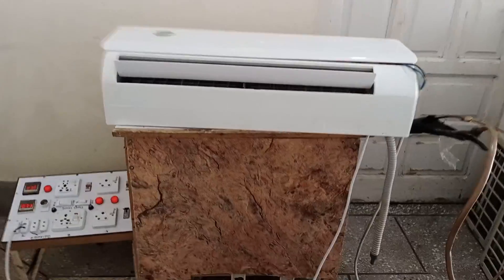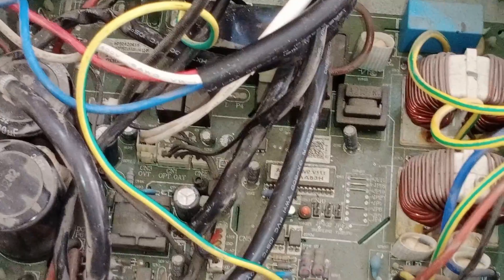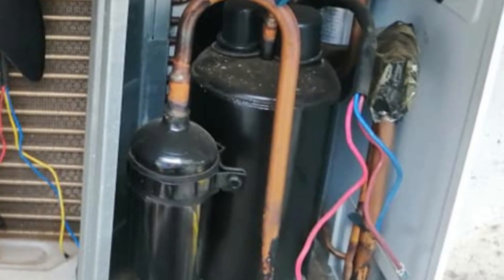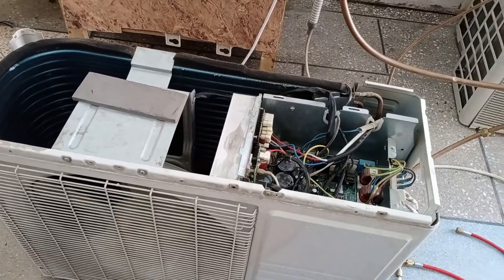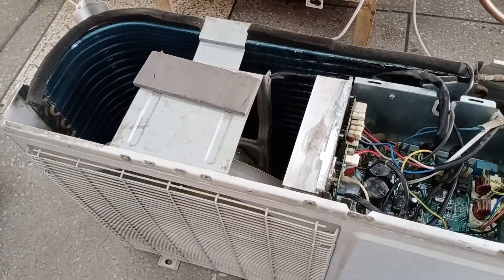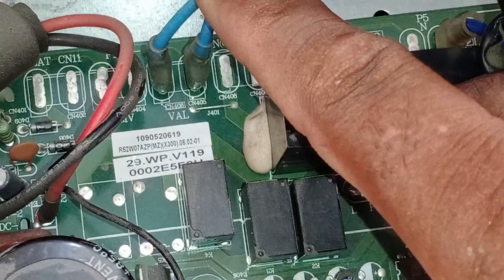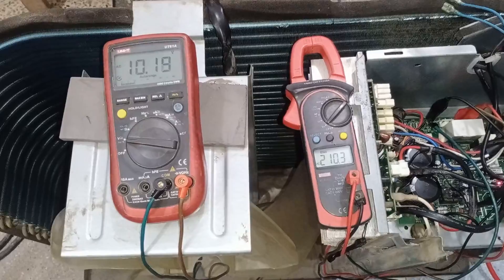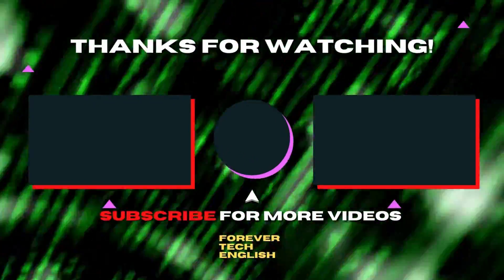Inverter Mini Split AC Outdoor OverHeats & Stops After 7 Amperes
In this video, we dive into a common issue with mini split air conditioners - unexpected shutdowns after consuming 7 amperes (due to the unit overheating) of electricity. We'll explore the possible reasons behind this problem and provide step-by-step troubleshooting tips to help you get your AC back up and running smoothly. Whether it's a faulty component, a wiring issue, or something else, we've covered you with practical solutions to keep your space cool and comfortable. Don't let AC troubles get you hot under the collar - watch this video and stay cool all summer!

Multimeters
Thermal Camera
Soldering Wires
10Pcs 2mm XZZ-2015 Desoldering ➡️
0.8mm/1.0mm 50g Lead-Free Solder➡️
0.6/0.8mm 50g/100g Lead Free Solder➡️
200g 500g Tin Wire Soldering Wire ➡️
8g 50g Per Roll High Purity Soldering Wire➡️
250m/roll 30AWG UL1423 Insulation Cable Copper➡️
Soldering stations
Desoldering pumps
110V/220V Electric Tin Suction Sucker Pen ➡️